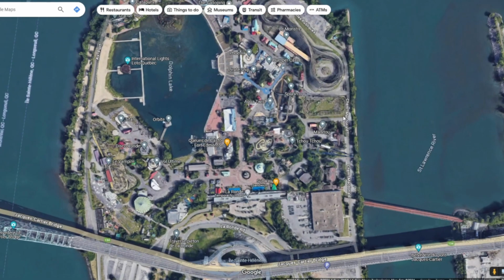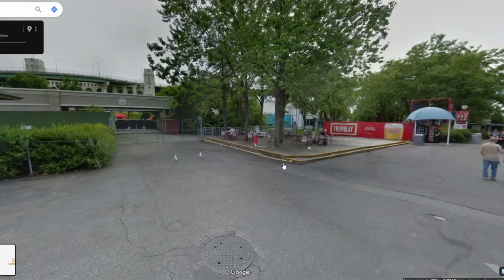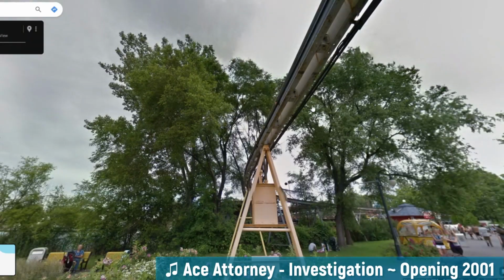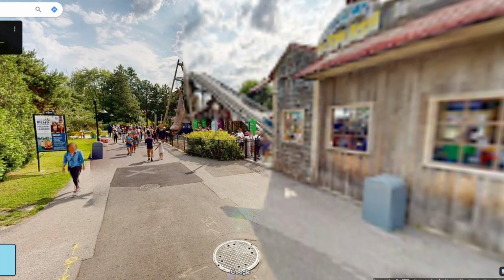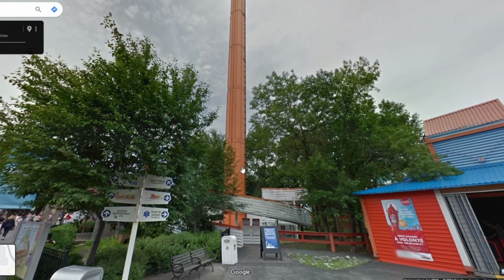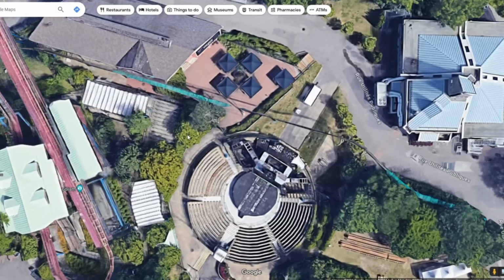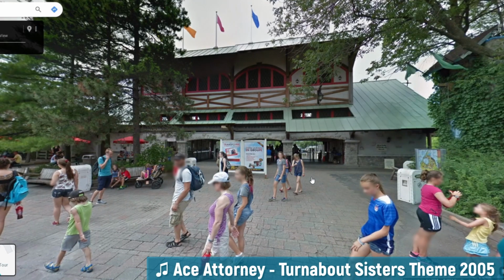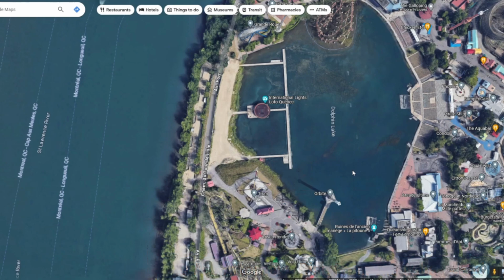2015 Streetview La Ronde Is Pretty Much The Same